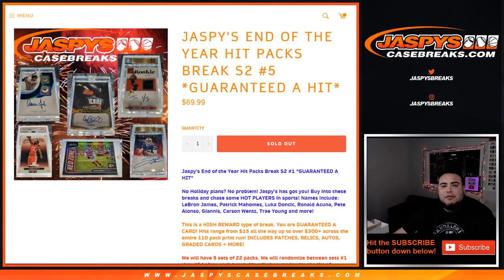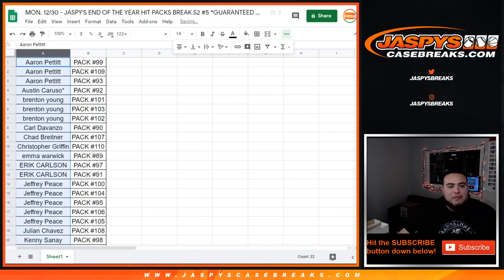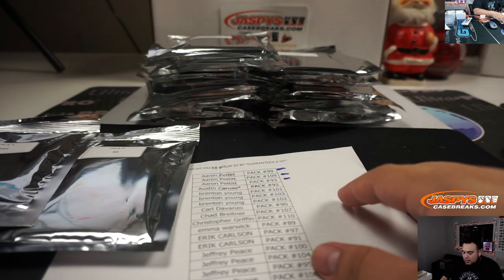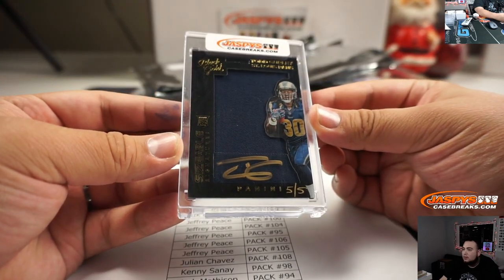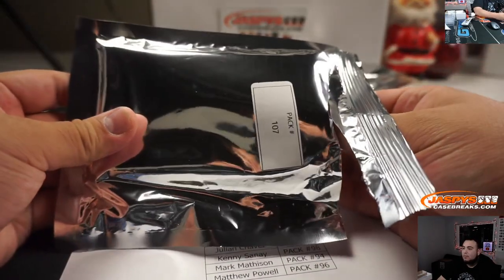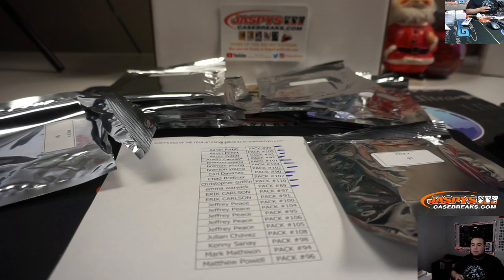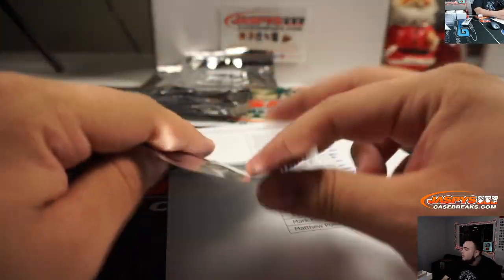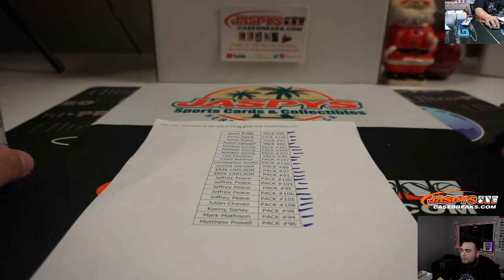MON. 12/30 - JASPY'S END OF THE YEAR HIT PACKS BREAK S2 #5 *GUARANTEED A HIT*